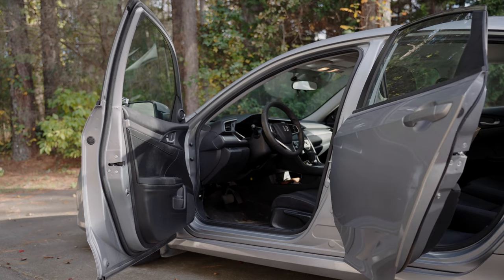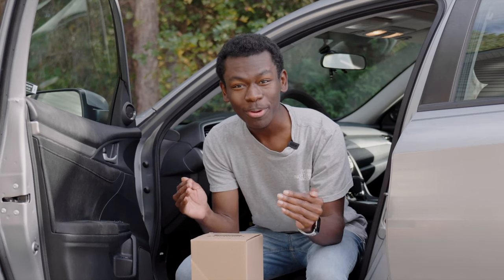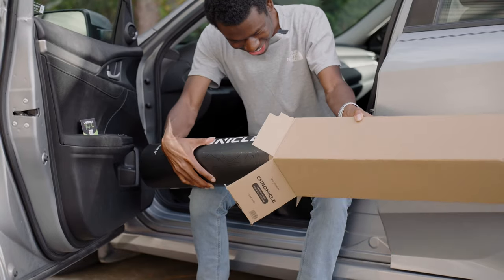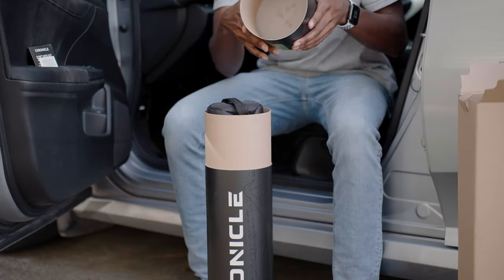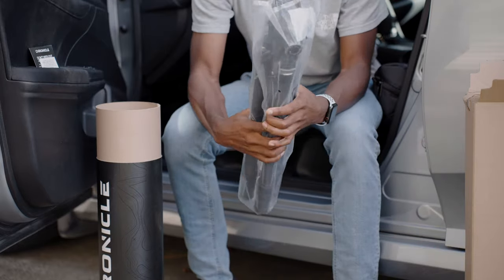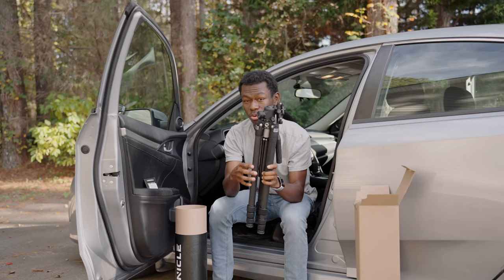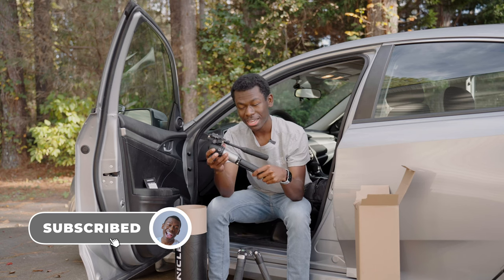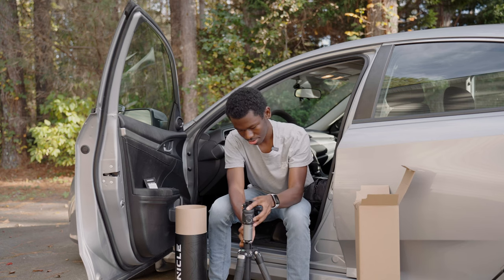Unboxing & First Impressions of THE CHRONICLE TRIPOD by ProMaster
This tripod is a complete BEAST everything I could have dreamed of I have it in my hands. Going from a regular to table top to phone tripod is seamless. I can't recommend another tripod but the chronicle.

Free 30 day trial use link above